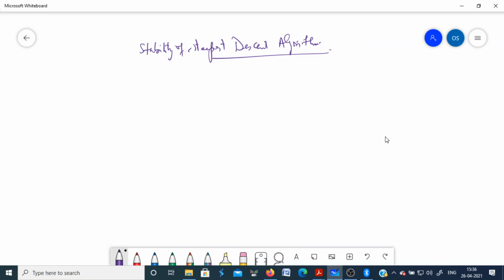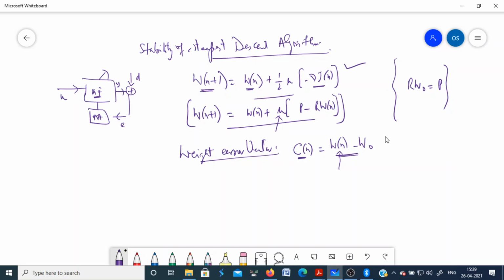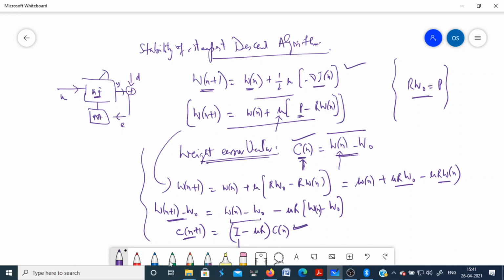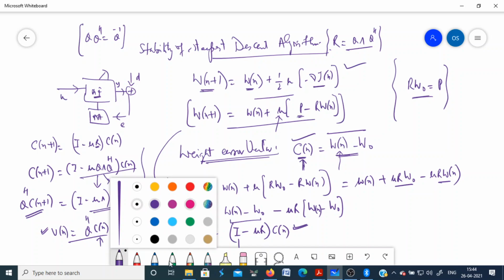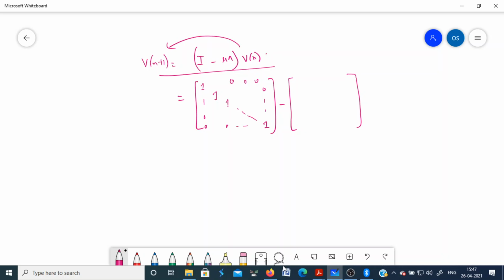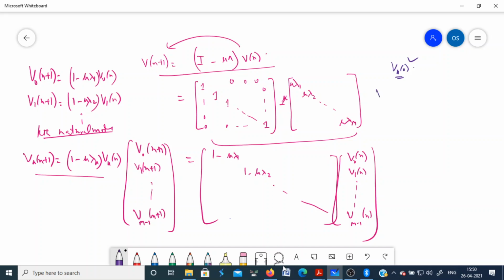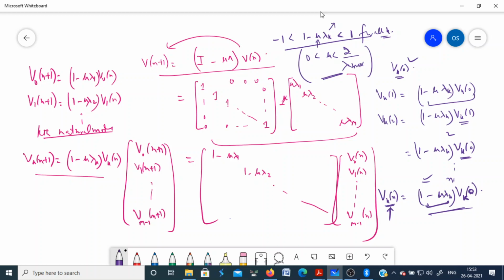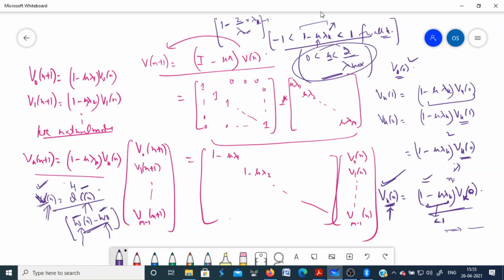Stability of Steepest Descent algorithm